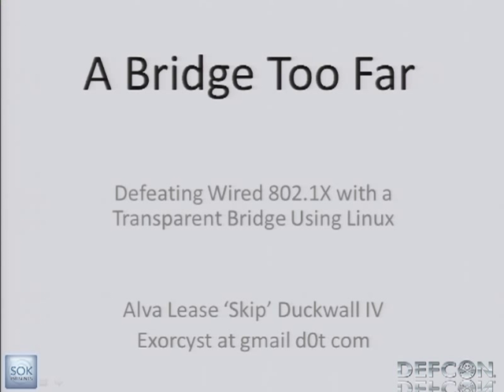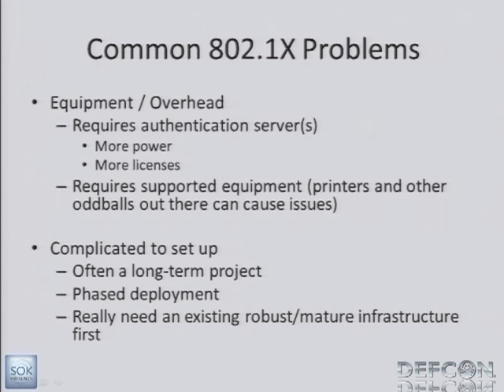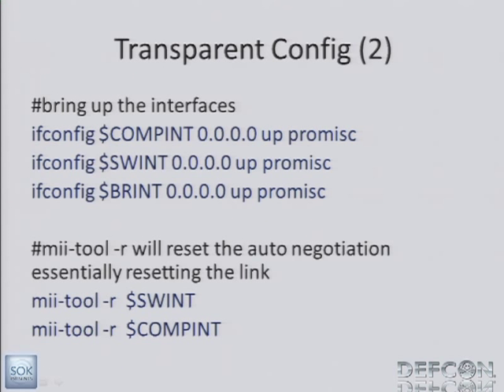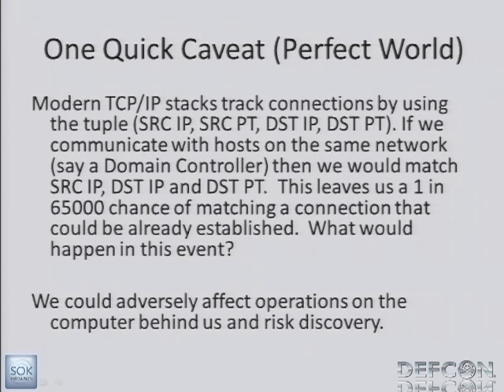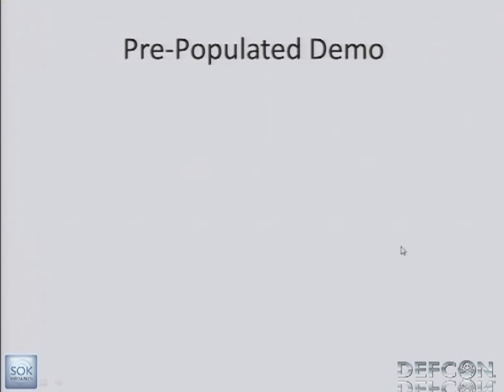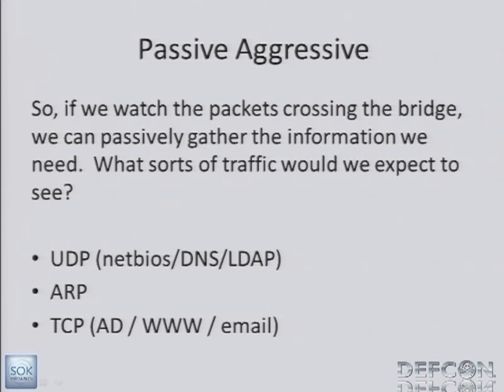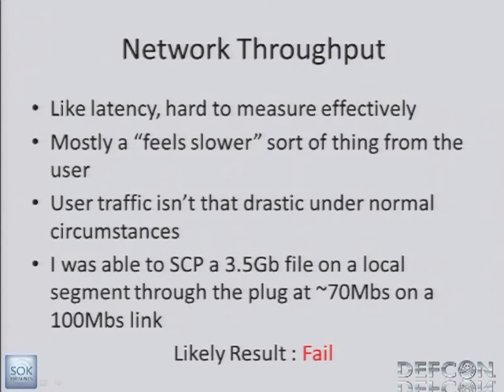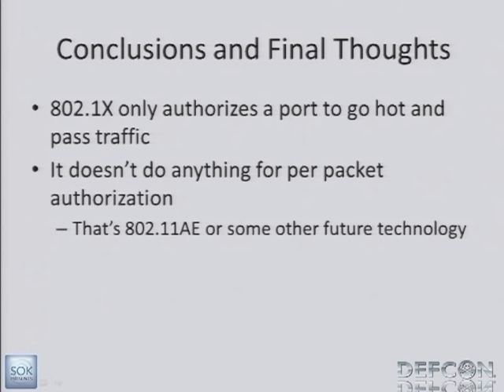DEFCON 19: A Bridge Too Far: Defeating Wired 802.1x with a Transparent Bridge Using Linux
Speaker: Alva 'Skip' Duckwall Northrop Grumman, Sr. Cyber Something or other

Using Linux and a device with 2 network cards, I will demonstrate how to configure an undetectable transparent bridge to inject a rogue device onto a wired network that is secured via 802.1x using an existing authorized connection. I will then demonstrate how to set up the bridge to allow remote interaction and how the entire process can be automated, creating the ultimate drop and walk away device for physical penetration testers and remote testers alike.